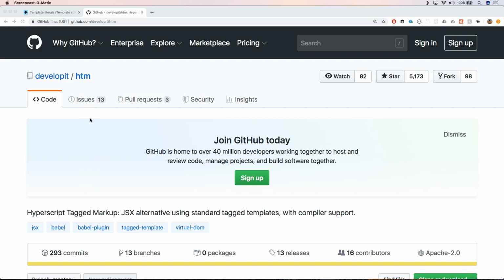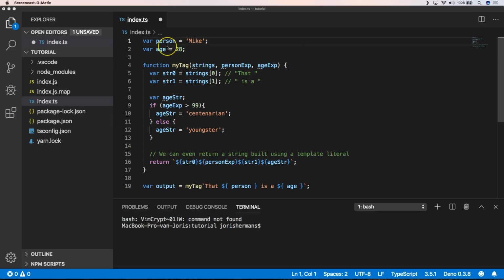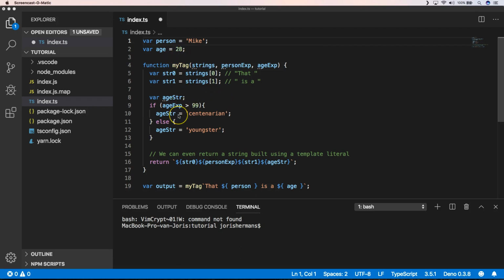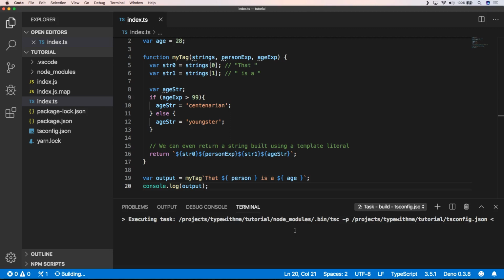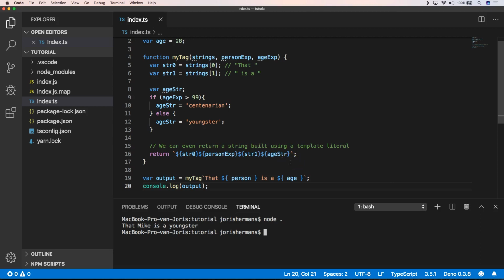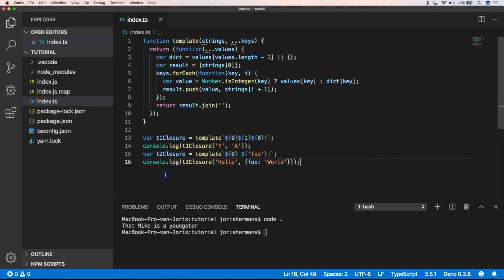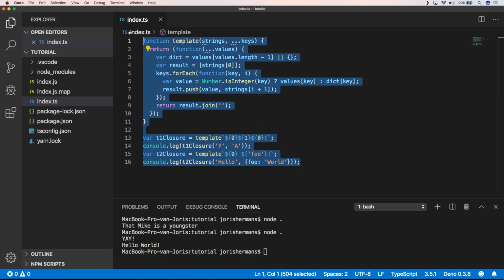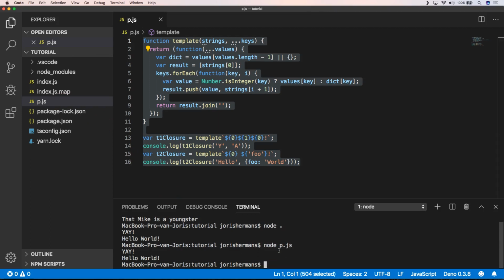tagged templates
Tagged templates, let you define sort of functions that can handle inputs in a string. With this technique you can build jsx more natively. Learn more how to apply this technique, new possibilities in the javascript world.